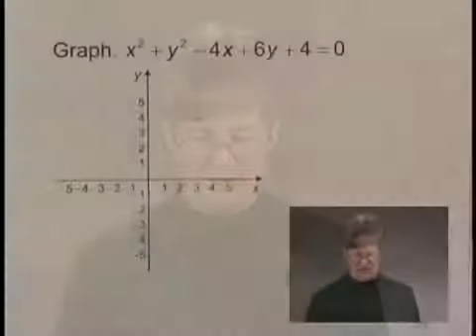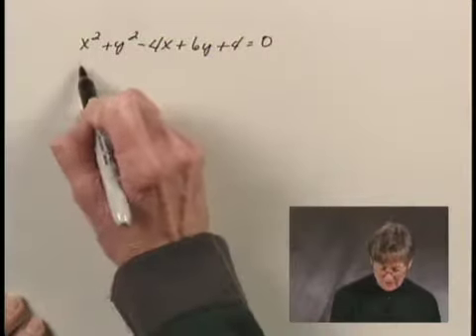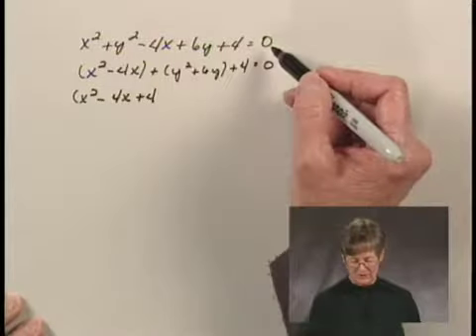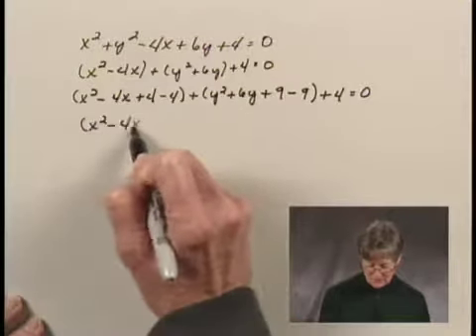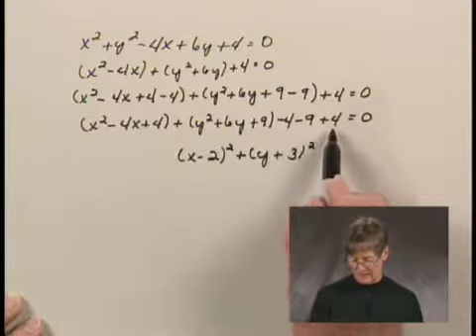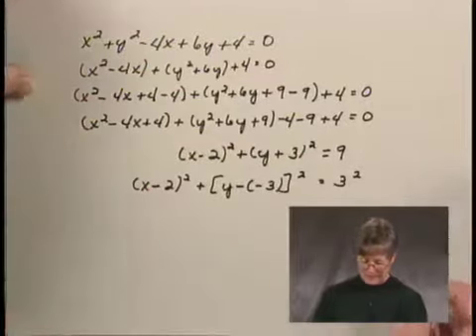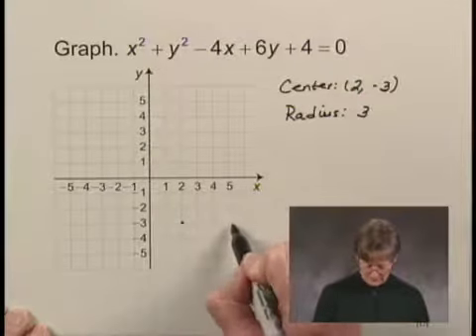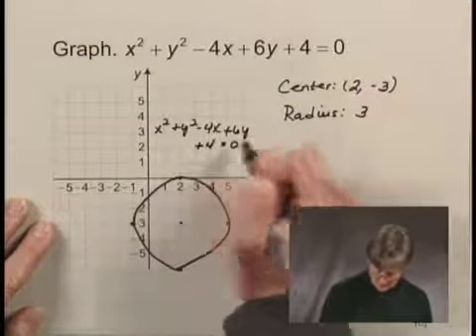Intermediate Algebra Ch9 Ex12